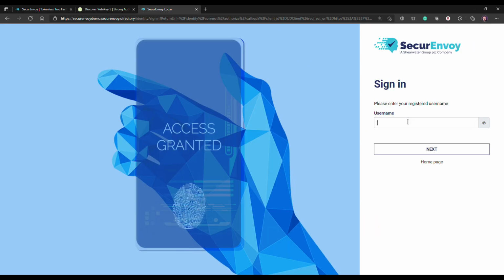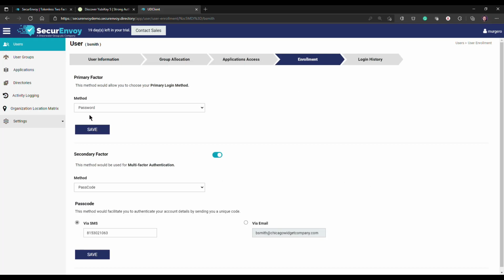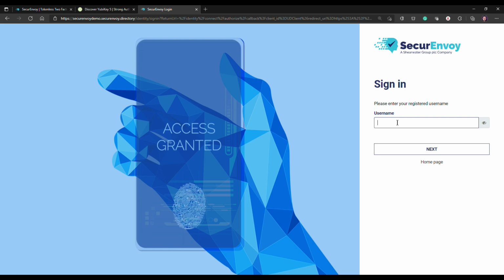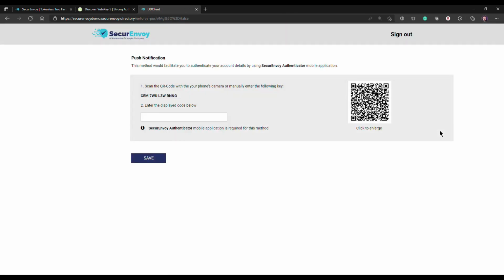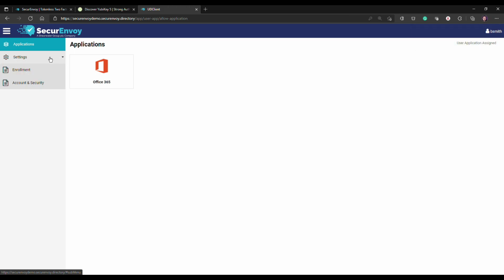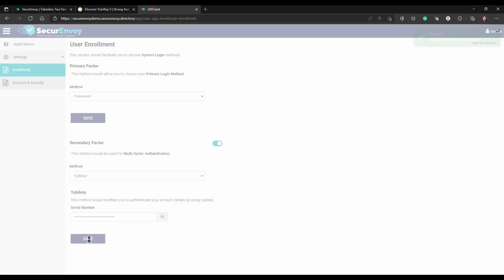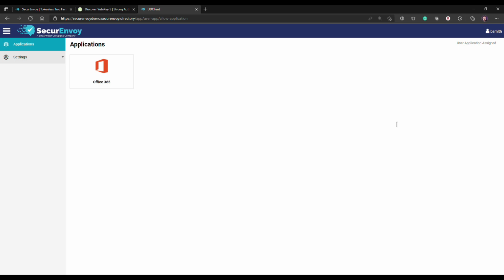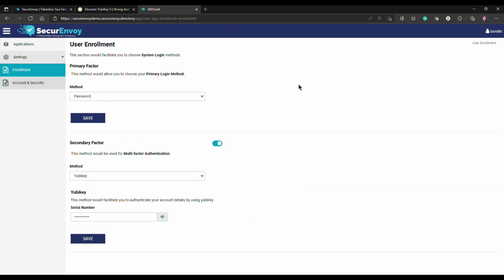SecurEnvoy Yubikey & IAM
Integration von YubiKey USB-Token in die Cloud-Version von SecurAccess / SecurEnvoy MFA